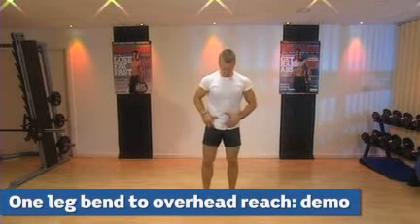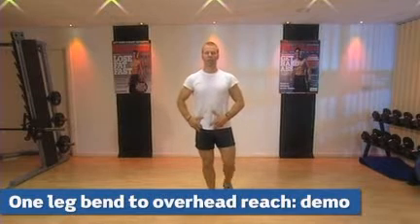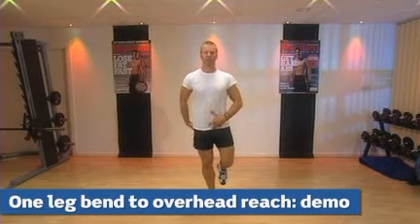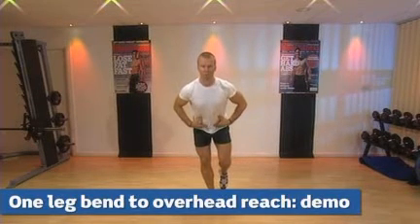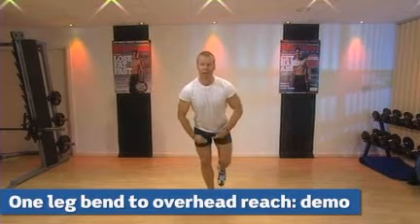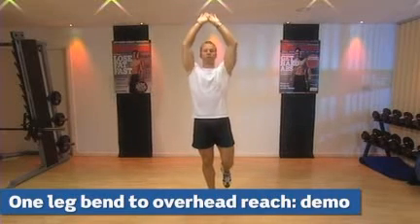One leg bend to overhead reach exercise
Form guide:
Stand on one leg and maintain a slight bend in your knee to activate your glutes. Tip forwards from your hips and reach for the floor. Come back up into an overhead raise, remembering to swap legs when you've done one rep.